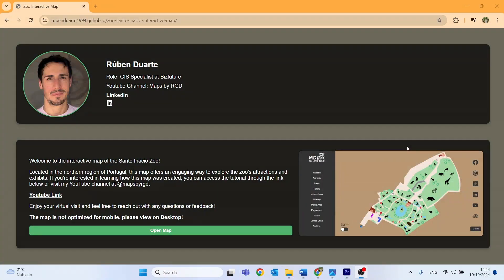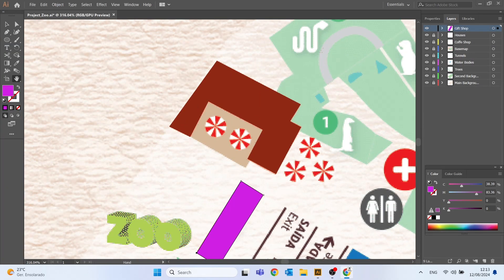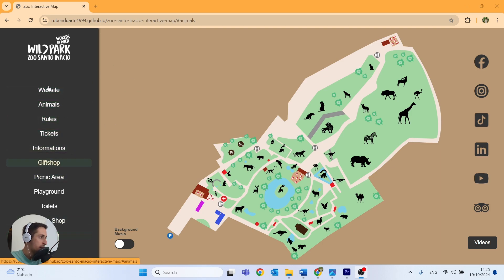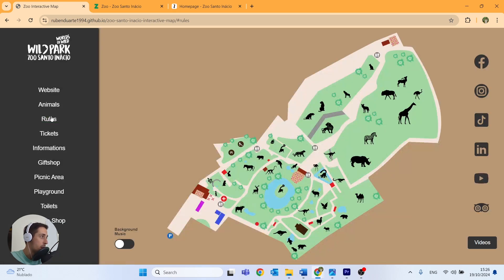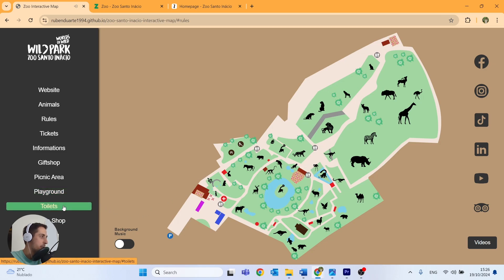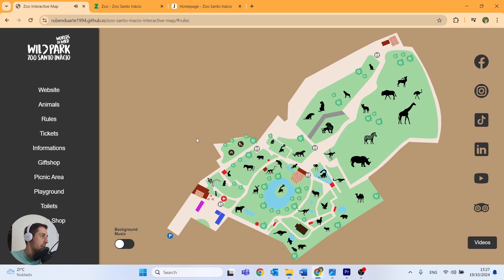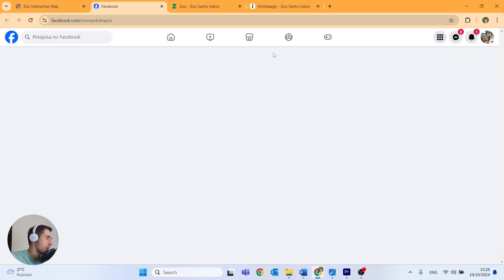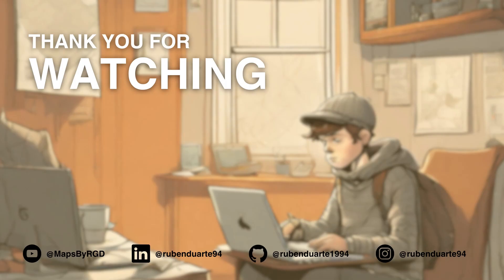PART 0 - INTERACTIVE MAP TUTORIAL 🔴 SERIES INTRODUCTION - ADOBE ILLUSTRATOR, HTML, CSS, JAVASCRIPT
Hello everyone, my name is Rúben Duarte. 👋

I work as a GIS Specialist, but I have been increasingly passionate about the world of programming. In this introduction video, you'll see that what I bring to you is a combination of two areas that are part of my daily life: map creation and the opportunity to explore coding. 🗺️

This is the first video in a series of 19 episodes that will culminate in the online publication of the Santo Inácio Zoo Interactive Map. 🐅

During this process, I will cover various areas I am passionate about. I will start by working in Adobe Illustrator, where I will illustrate all the elements of a static map into vector format, and then I will transform this project into SVG format. 🎨

Finally, in Visual Studio Code, using CSS and JavaScript, I will bring this map to life by embedding it in HTML for desktop. 🖥️

Midway through this journey, I will also work with the Canva platform to create images that will appear on the final map. 🖼️

I can't thank you enough for watching this video, so if you feel these tutorials have brought you something valuable, give it a like, subscribe, and if you have any questions, don't hesitate to ask in the comments section. 👍👍👍